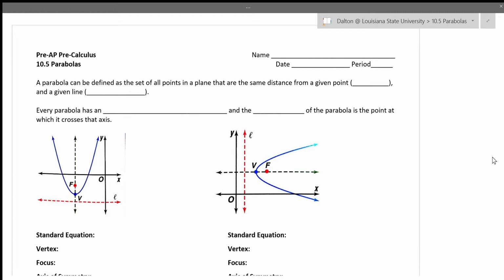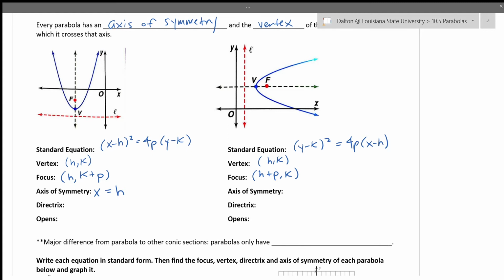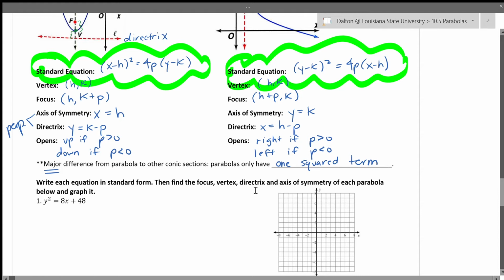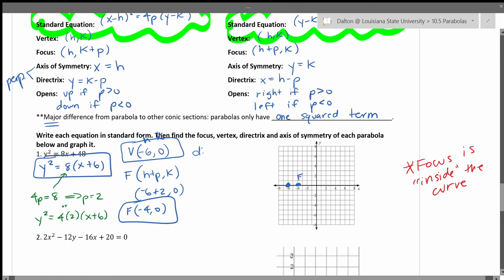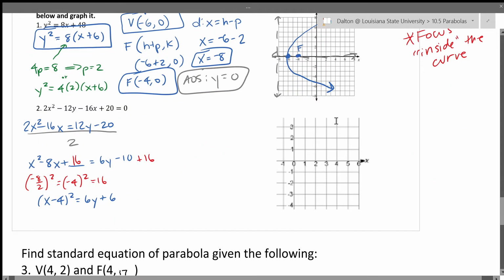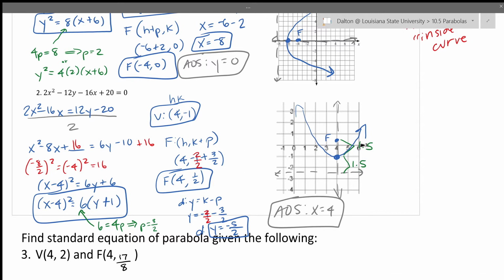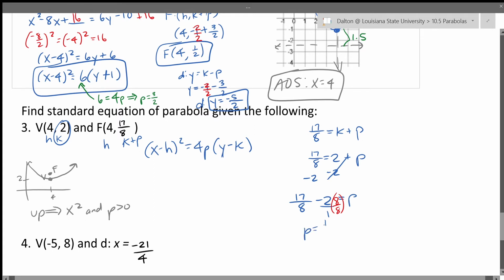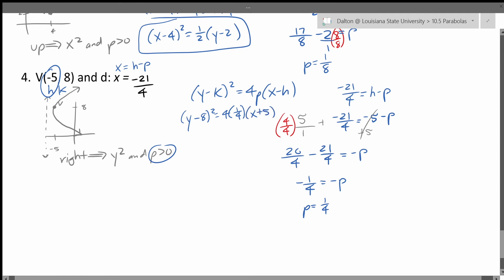10 5 Parabolas